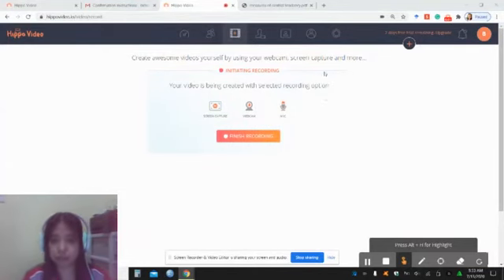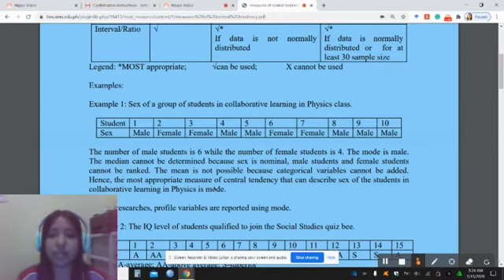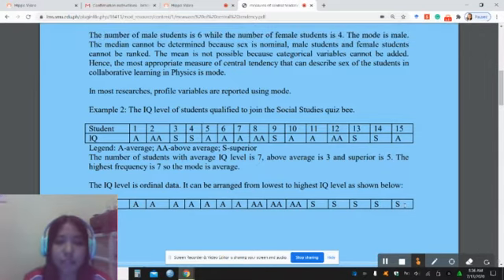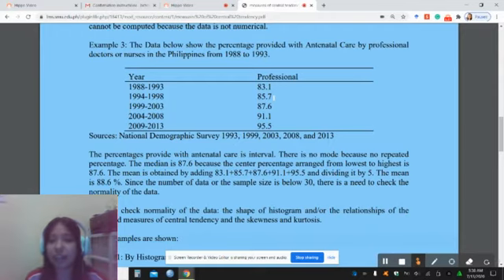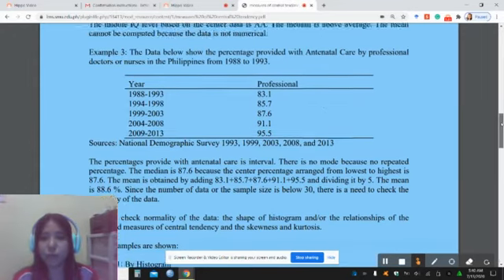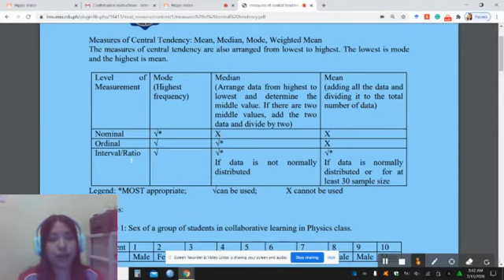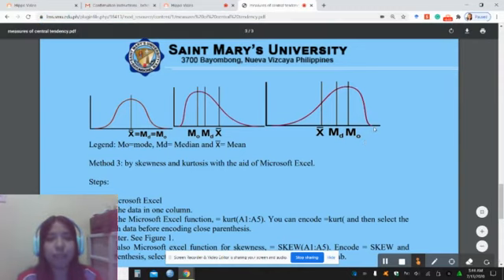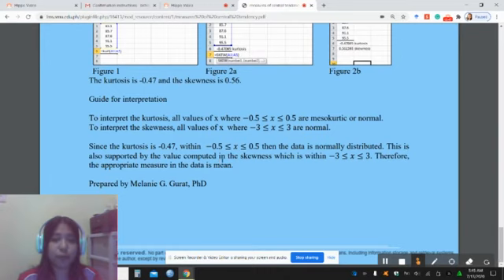Measures of Central Tendency